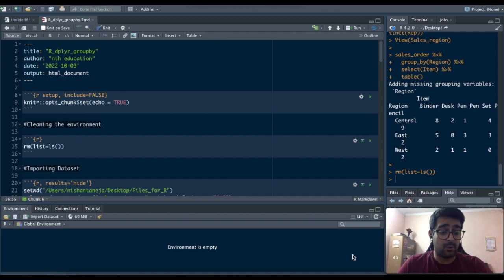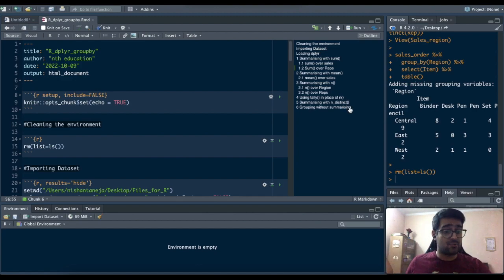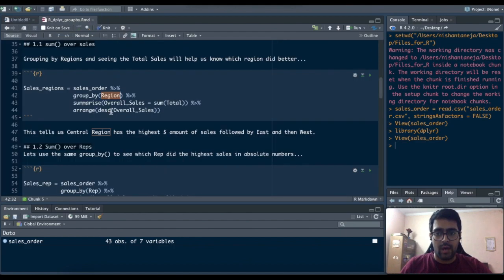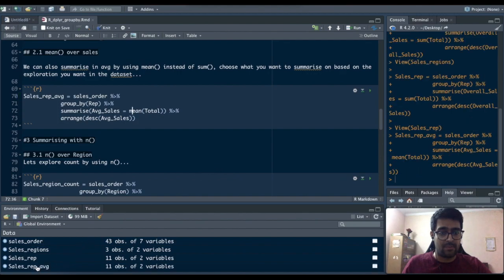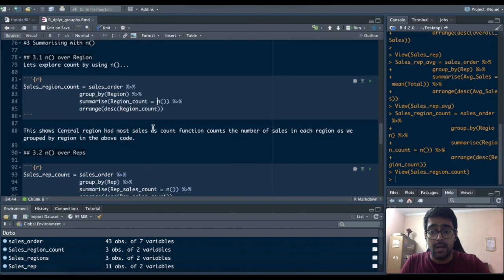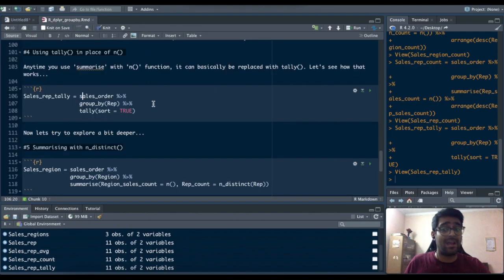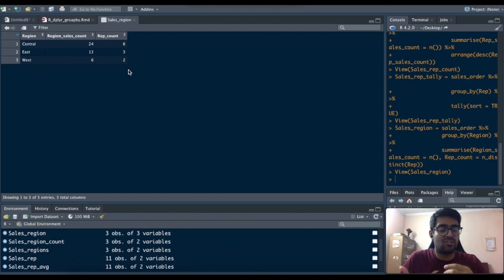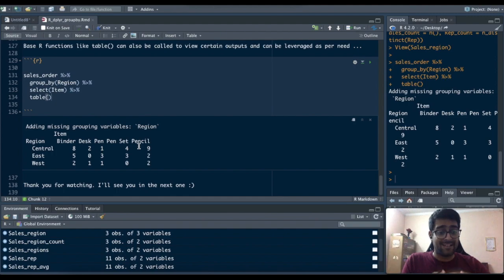#6 dplyr package in R : group_by & summarise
Using group_by() and summarise() to create aggregate reports an understand how we can extract insights from these reports to our benefit.

Chapters :
0:00 Introduction
2:38 Importing dataset & Loading dplyr
3:27 Summarising with sum()
5:55 Summarising with mean()
7:07 Summarising with n()
9:30 Using tally() in place of n()
10:40 Using n_distinct()
12:50 Grouping without Summarising : Base R